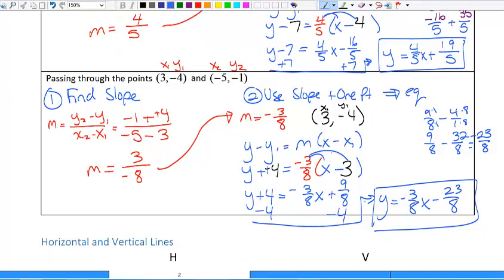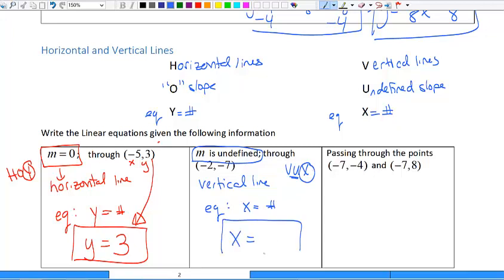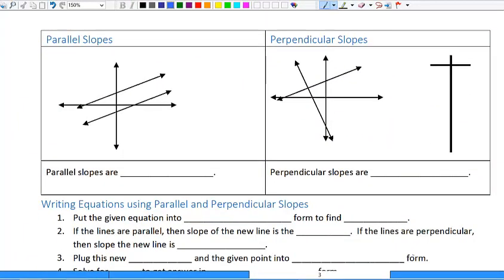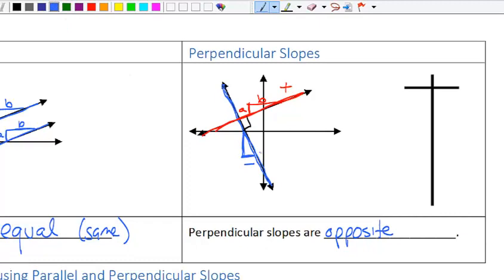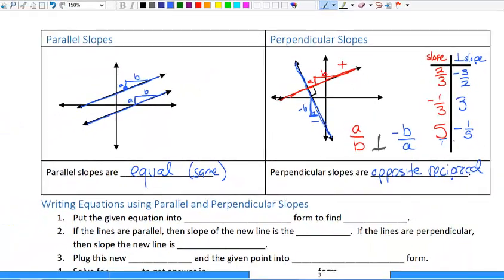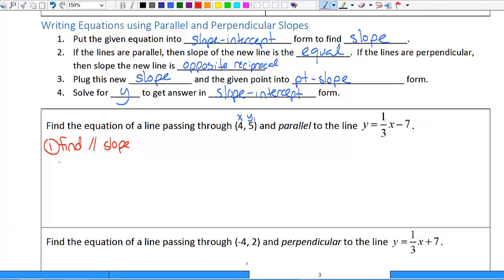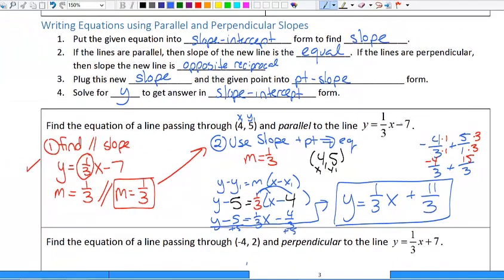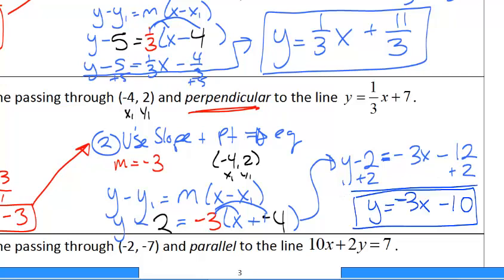0314/1314 Lesson 5 Part 2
Equations of Lines, Parallel and Perpendicular Lines